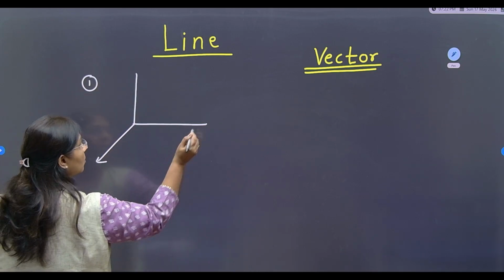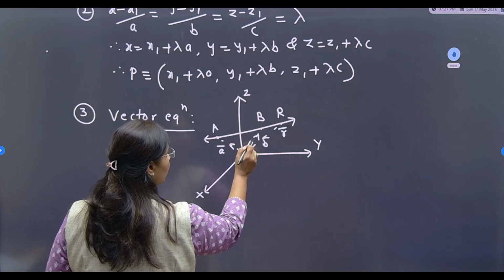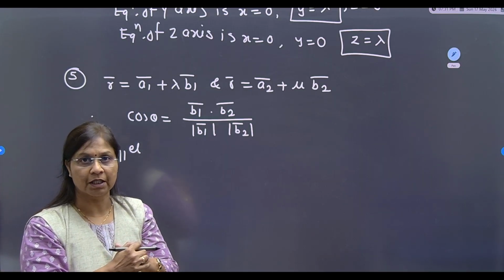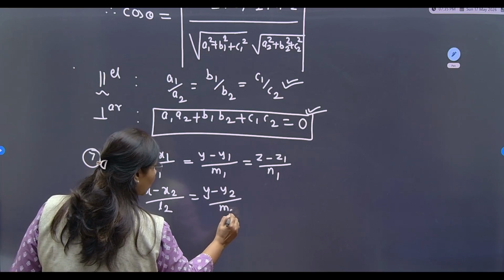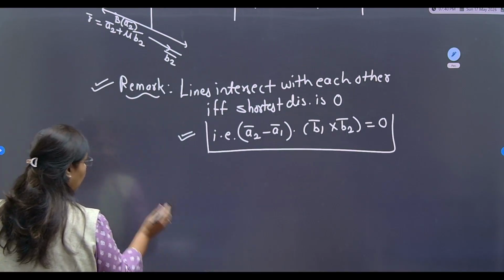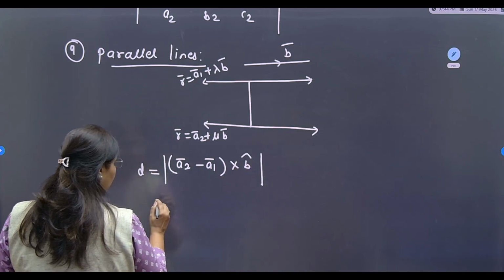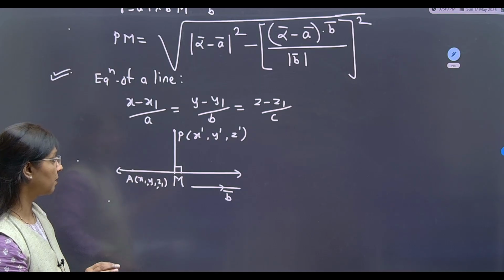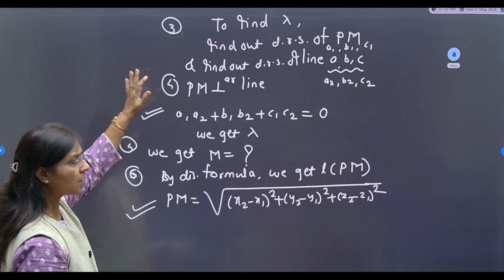🔥 MHT-CET Lec-30 | Lines Formulae और Results को याद रखें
Welcome to Lec-30 of our MHT-CET Maths series!
In this lecture, we cover the most important formulae and results of the Lines chapter that are highly useful for MHT-CET 2026 preparation.

This video is specially made for students who want to revise the core formulas, important results, and quick concepts of lines in a simple and exam-focused way.

✅ Important line formulae
✅ Key results for quick revision
✅ Exam-oriented concept clarity
✅ Useful for MHT-CET 2026 preparation

Watch till the end and strengthen your basics in the Lines chapter for better performance in the exam.